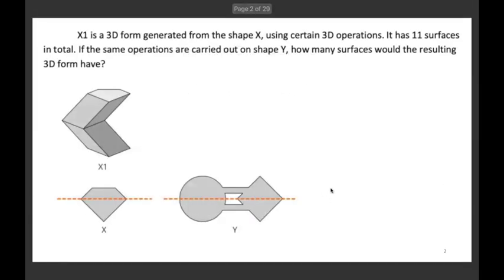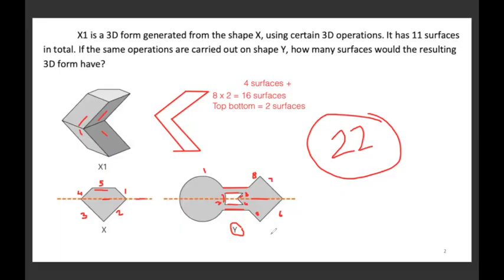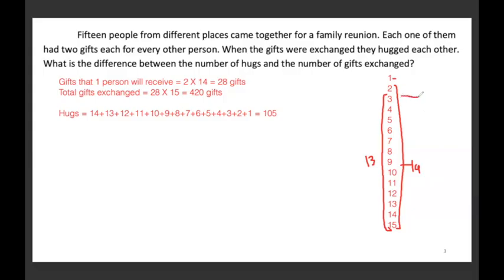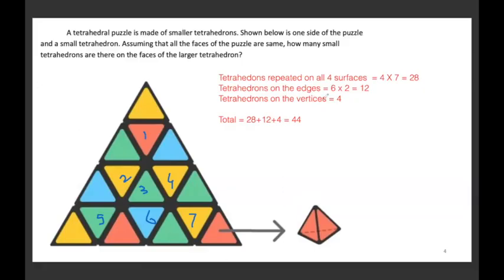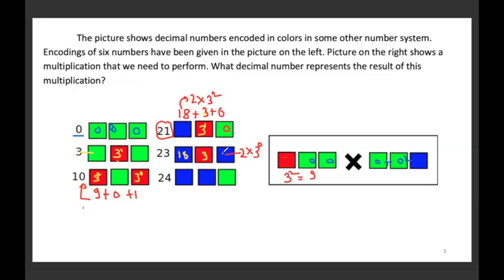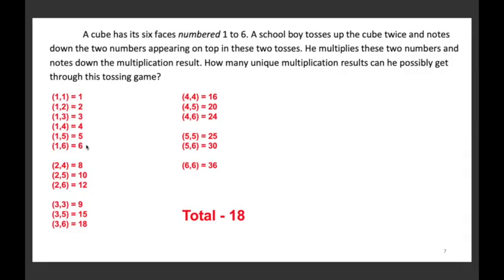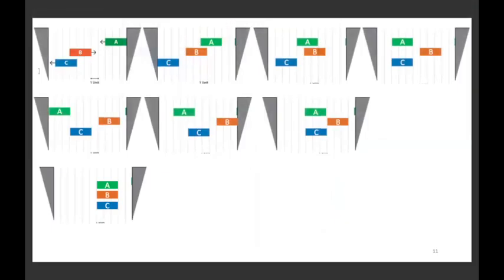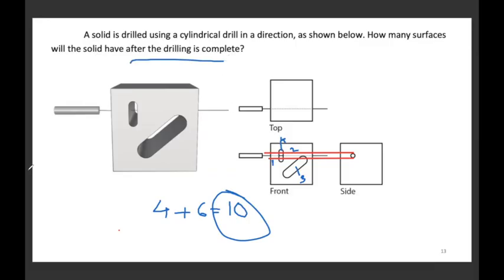Cognitive Aptitude for UCEED/ CEED/ Design/ NATA Entrance - Part-82